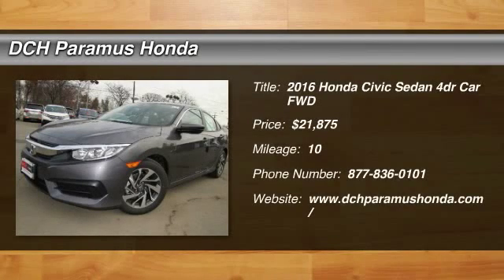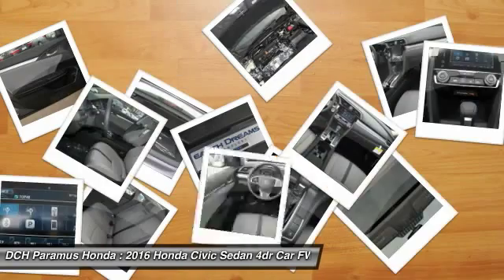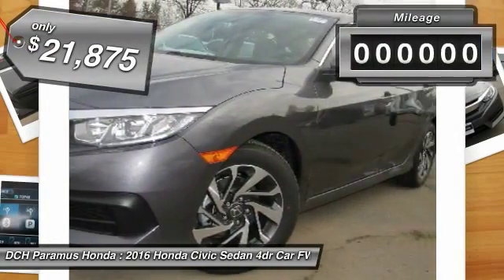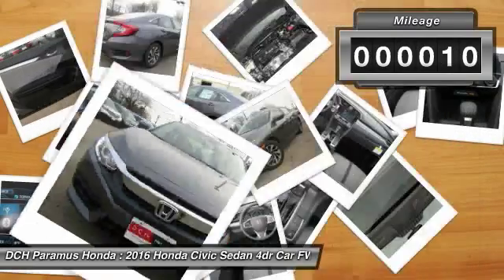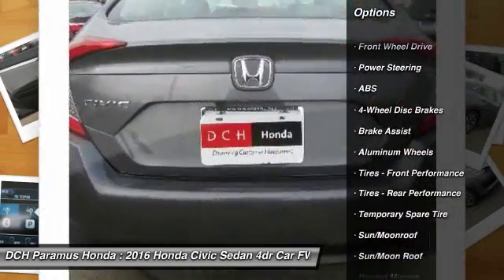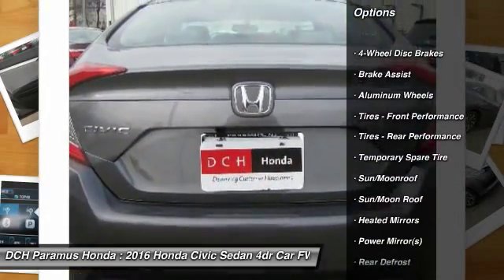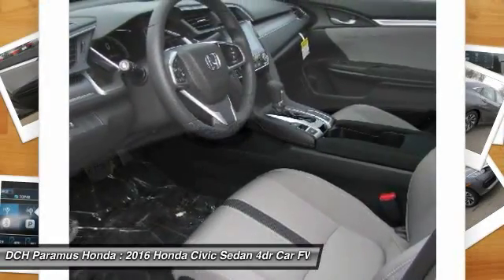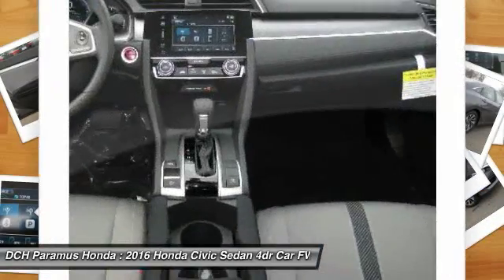2016 Honda Civic Sedan PH62756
2016 HONDA CIVIC SEDAN Paramus, NJ
Stock# PH62756

BACK-UP CAMERA, BLUETOOTH, MOONROOF, MP3 Player, KEYLESS ENTRY, 41 MPG Highway, ALLOY WHEELS! With a fierce new shape and distinctive cut lines, the all-new 10th-generation Civic has never looked better. See more road and use less energy with distinctive LED Daytime Running Lights and brake lights. Touring models also feature all-LED headlights and turn indicators. The Civic comes standard with a 6-speed manual transmission mated to a 158hp 2.0L engine. A continuously variable transmission is also available to this engine and comes standard on the 174hp 1.5L turbocharged engine on EX-T and above trims which can get up to 42-HWY MPG and feature an Eco Assist system. Inside enjoy the massive console storage and available features such as heated front seats as well as outboard rear heated seats, 8-way power seats, and a push button start with a remote starter option. The 7-inch display audio with touch-screen allows you to touch, pinch and swipe your way through music, podcasts and more. Connect your compatible smartphone to gain features like navigation, music streaming, sending/receiving text messages, create reminders and more. The available Driver Information Interface allows you to see what song?s playing, who?s calling and more with a quick glance at a color screen right behind your steering wheel. The Advanced Compatibility Engineering Body Structure enhances occupant protection and crash compatibility in frontal collisions by distributing crash energy more evenly. A multi-angle rearview camera helps you reverse with confidence. Available Driver-Assist Technology includes lane keeping assist, adaptive cruise control, and Honda LaneWatch. Honda Sensing features available technologies like a Collision Mitigation Braking System, Road Departure Mitigation, Forward Collision Warning, and a Lane Departure Warning.